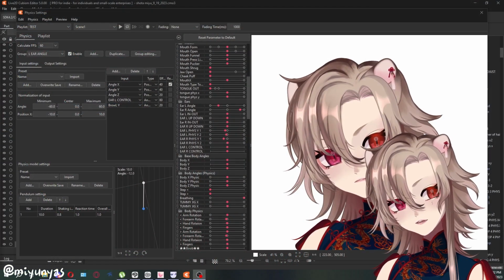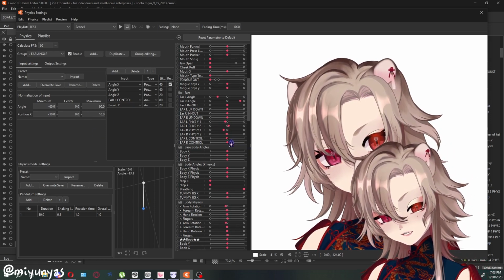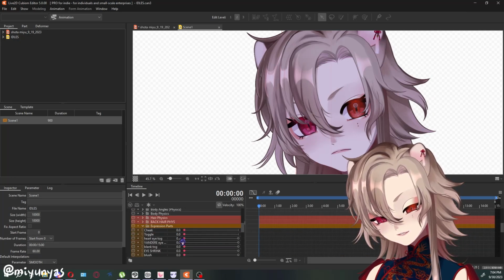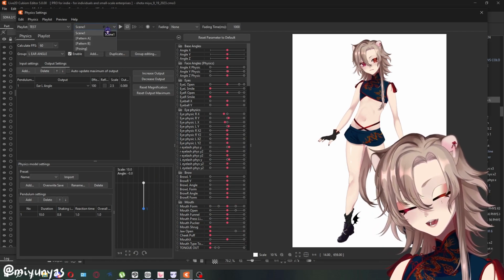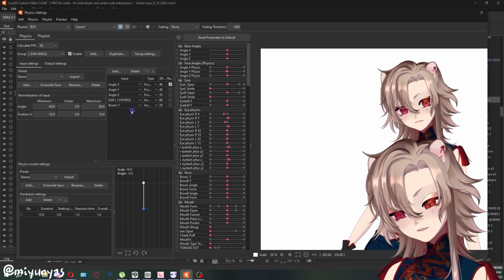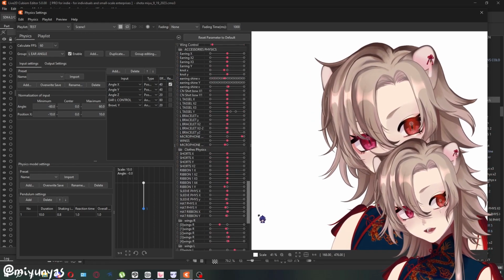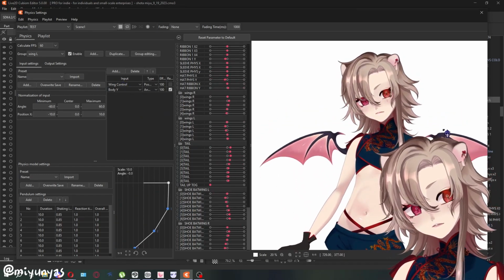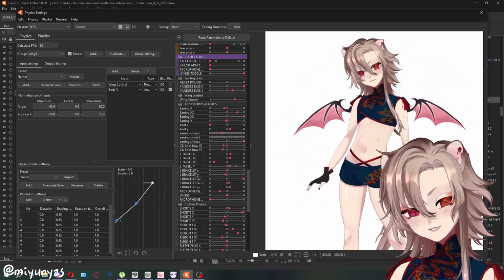[Live2D Tips] Control Parameters and How to Use Them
This is for @R0manDemig0d as requested! I hope this helps.